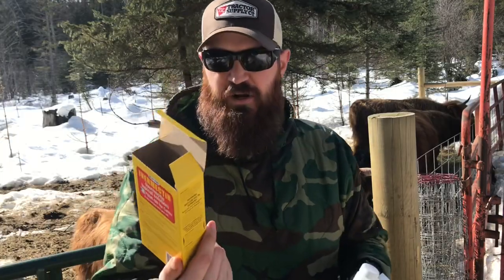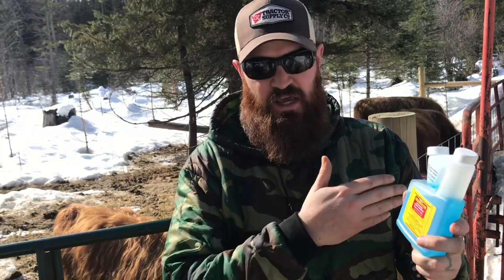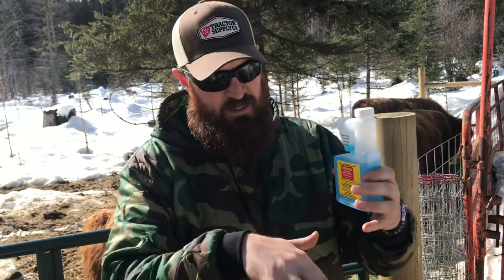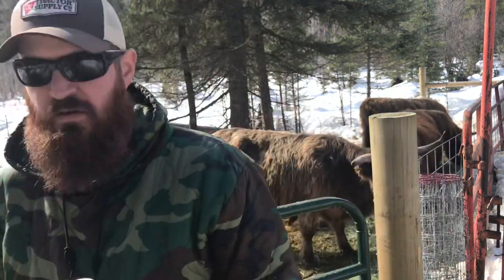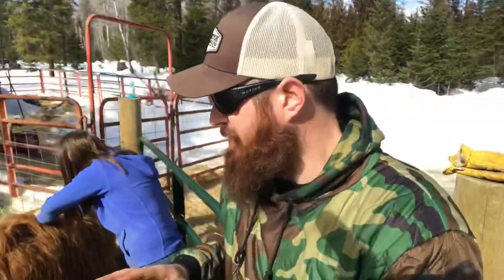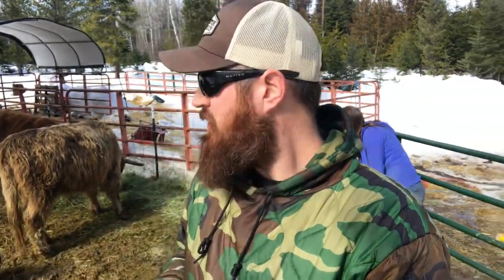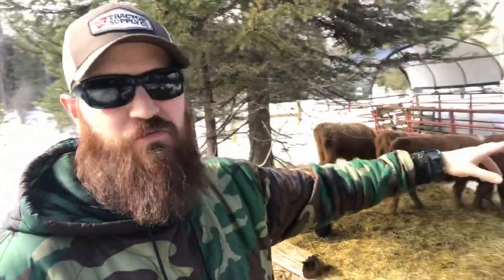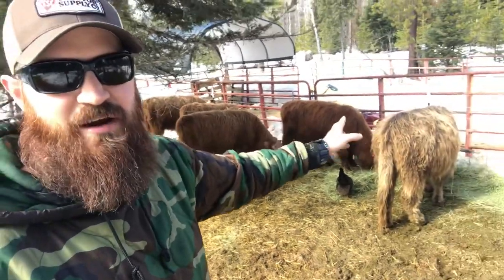How to deworm cows. EASY SOLUTION !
Need to deworm your cows? Here’s an easy and quick solution to getting the job done. This pour on method is much easier and safer than alternative methods. If you’re interested in this product, use the link above and get it delivered to your door!